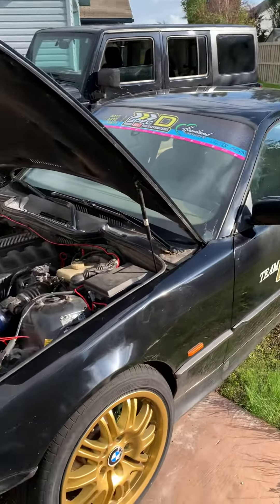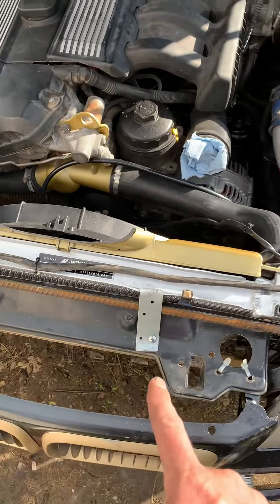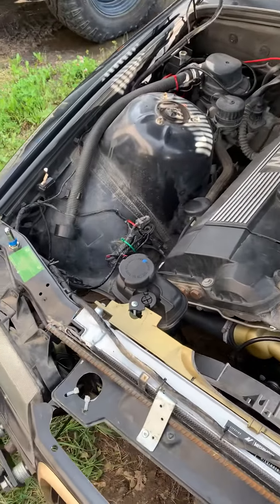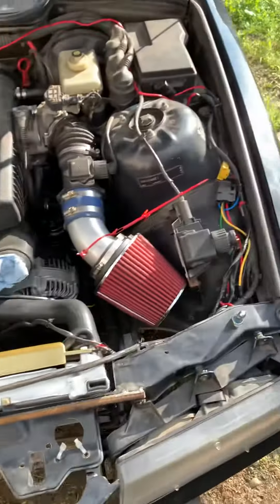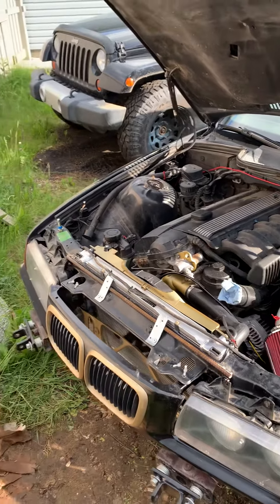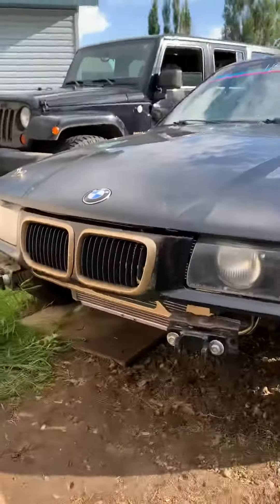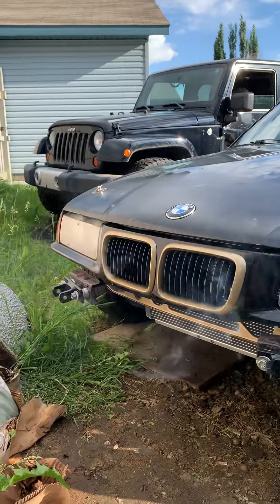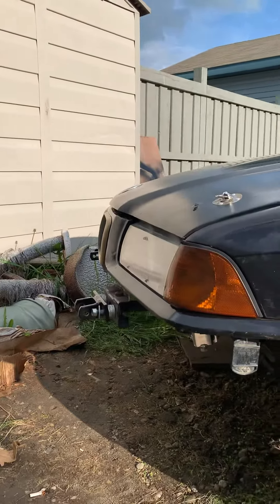Almost done the semi v-mount radiator on the e36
Becoming more of a drift missile every day.